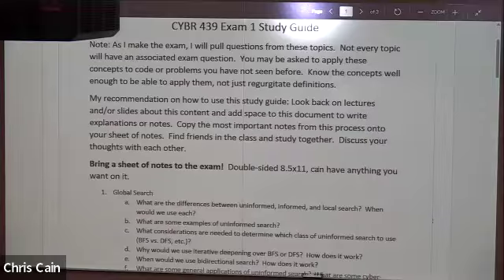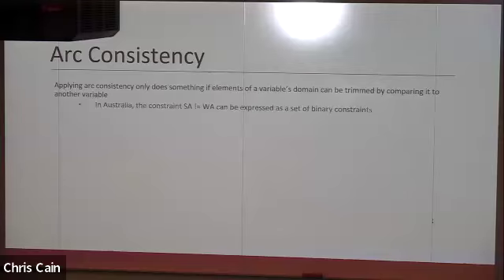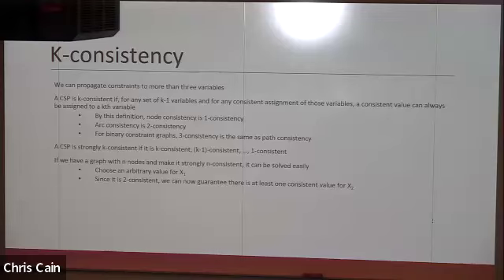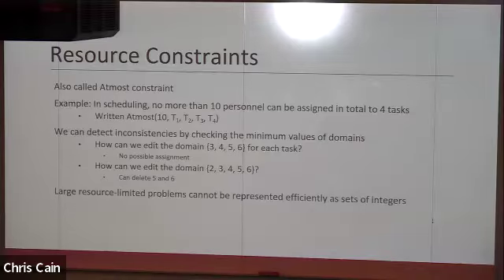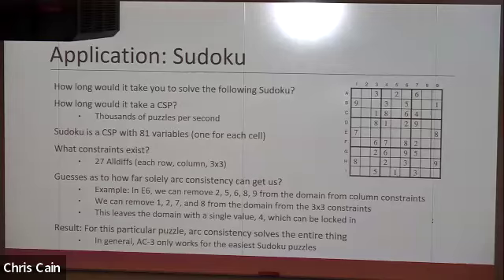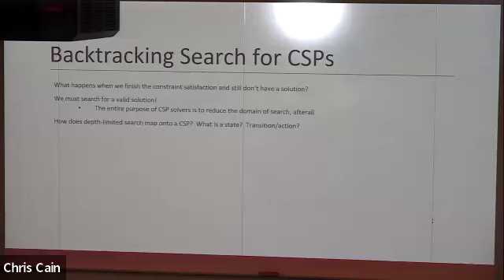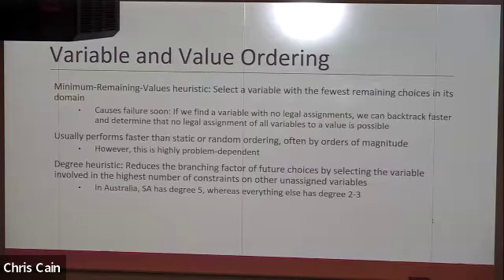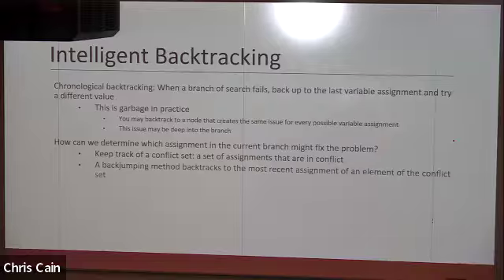CYBR 439 Oct 09 2025